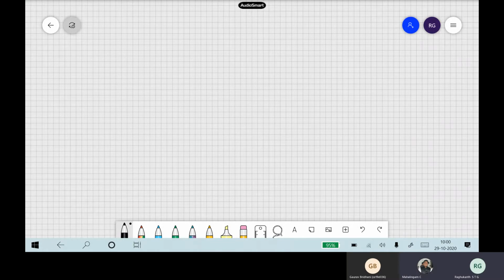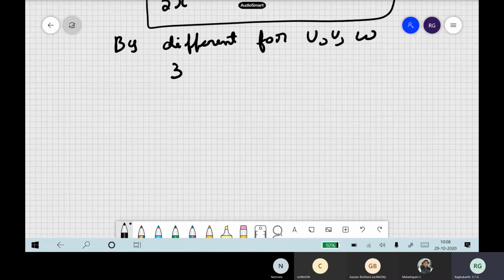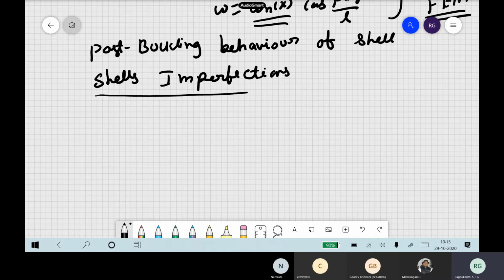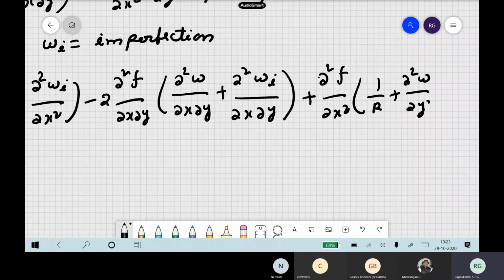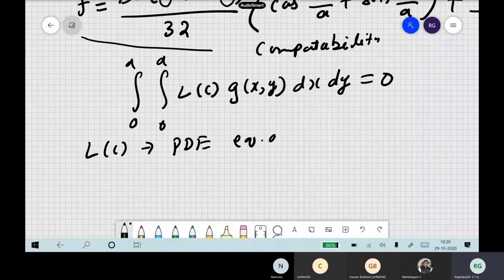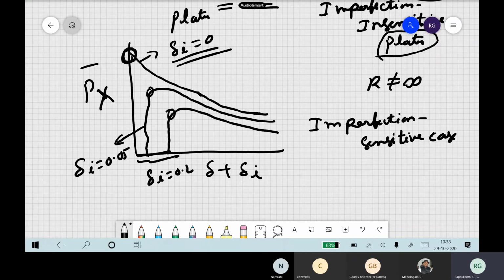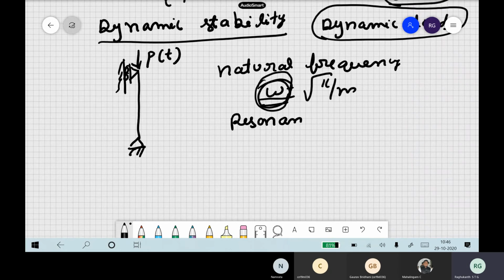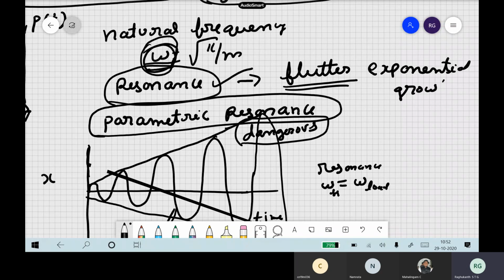Structural Stability. Buckling Behavior of Shell. Introduction to dynamic stability (Lecture 34)